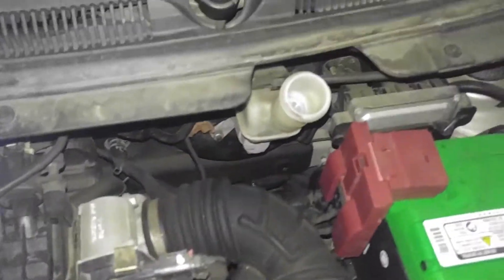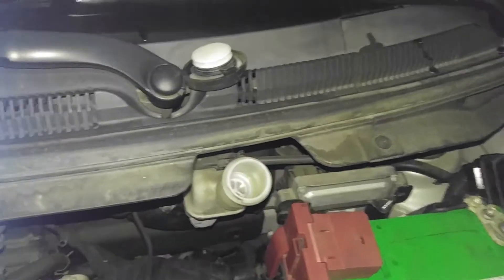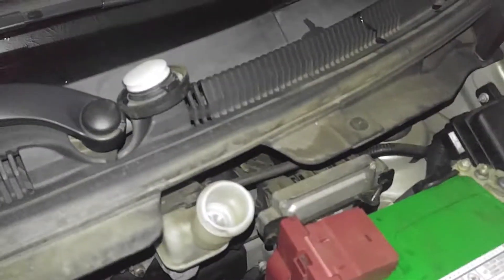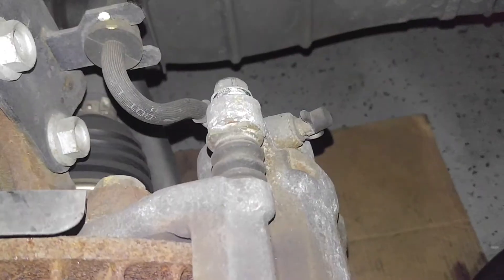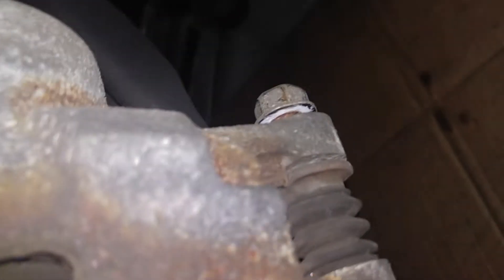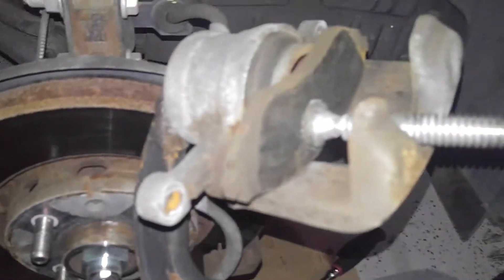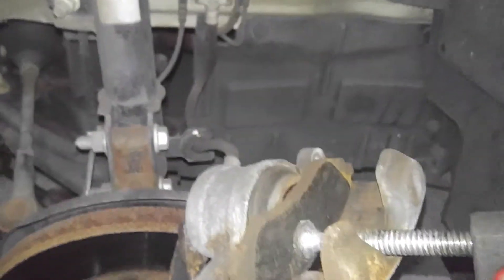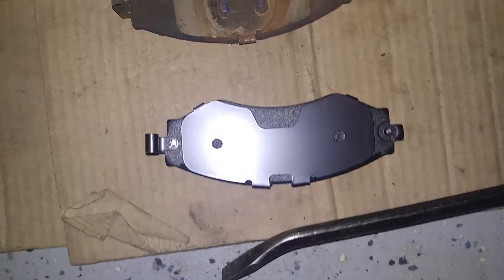CHEVY SPARK 2015 FRONT BRAKE PADS REPLACEMENT